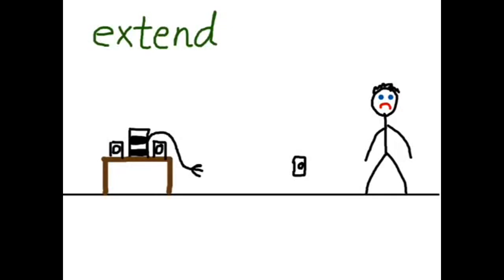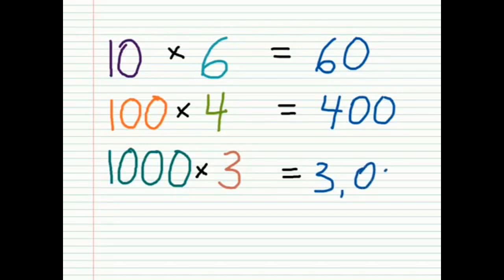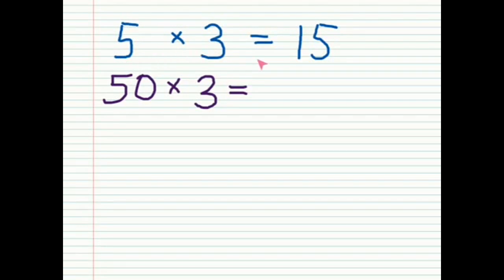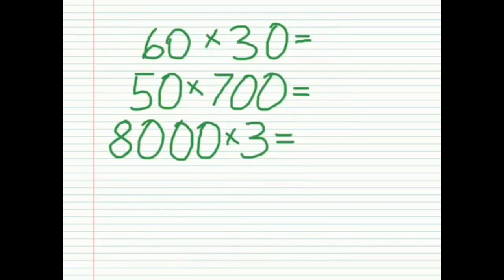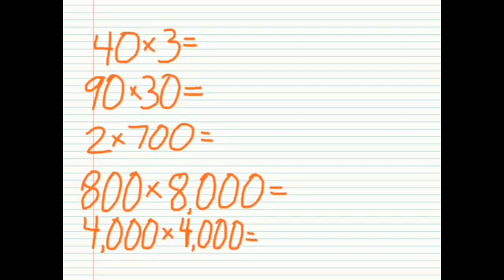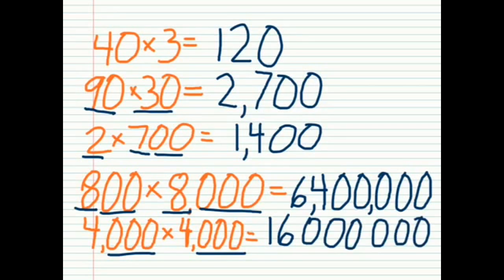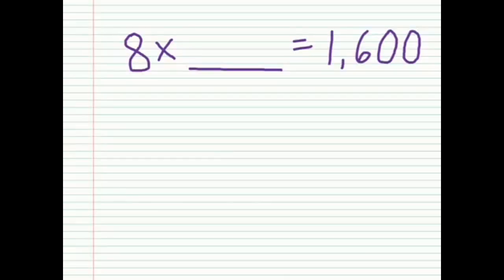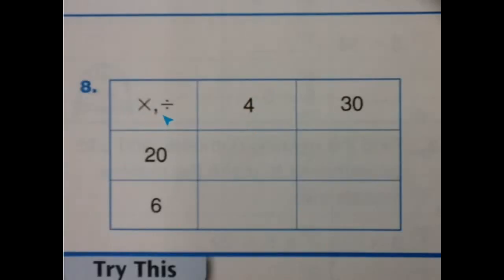Math Tricks - extended multiplication facts (home link 7.6)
Everyday math home link 7.6 help.